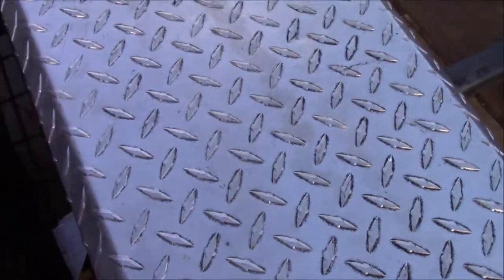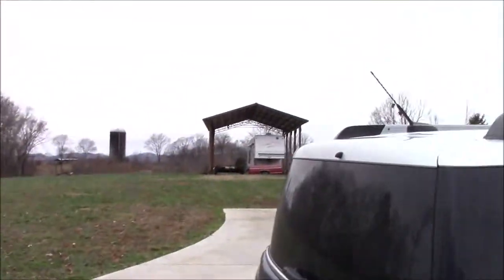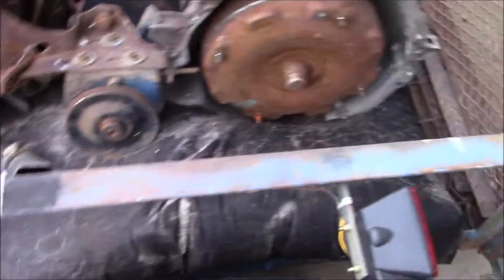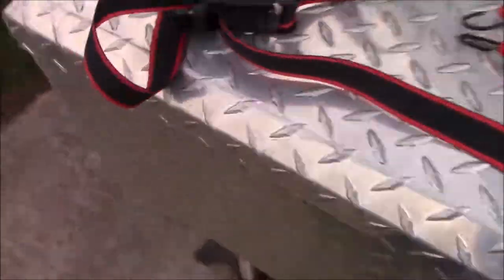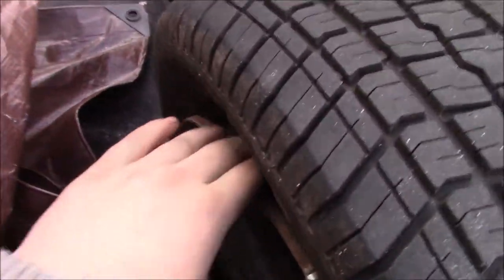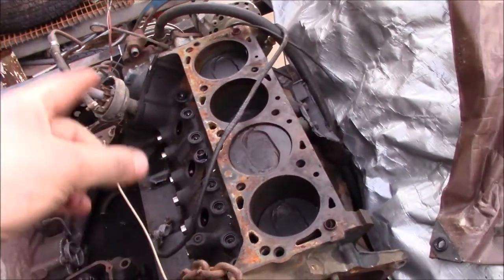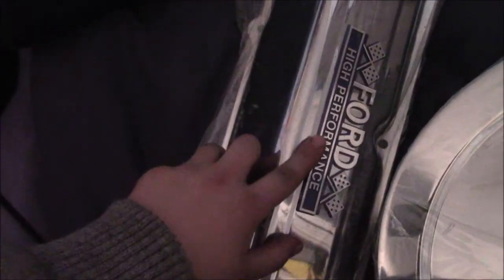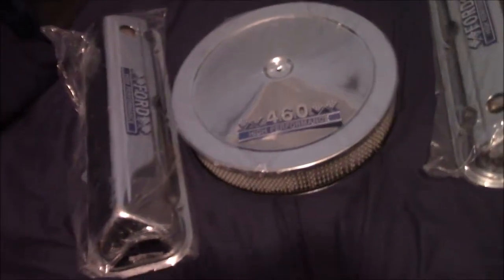Getting A Engine and Transmission for my 1981 f100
in this video i go over 300 miles to pick up a 429 ford engine and a c6 transmission for my 1981 f-100